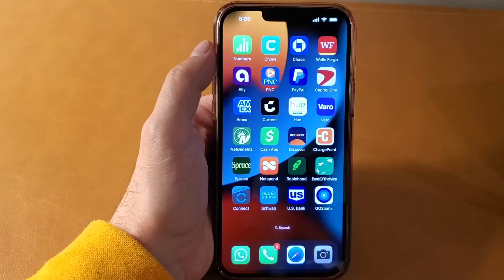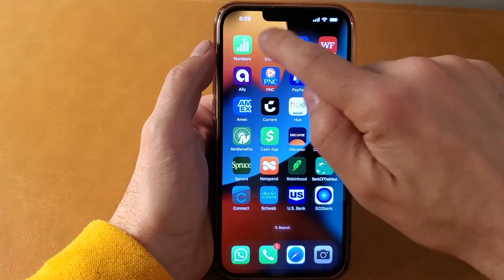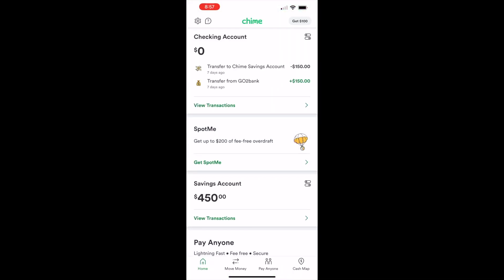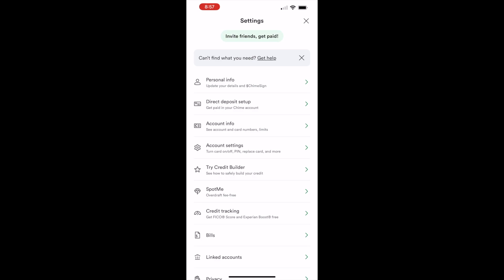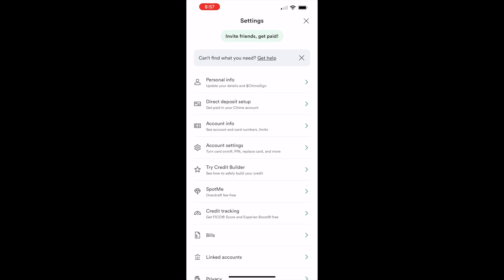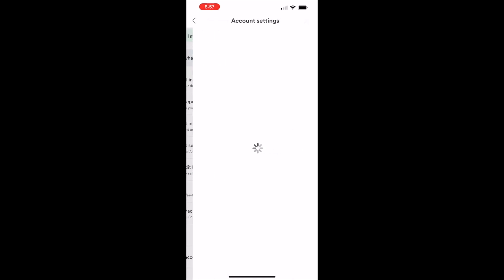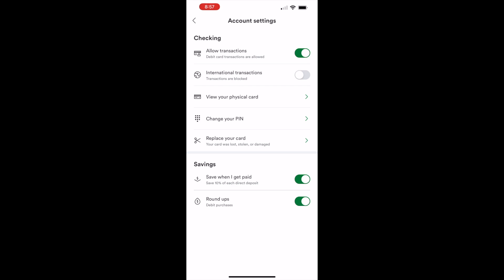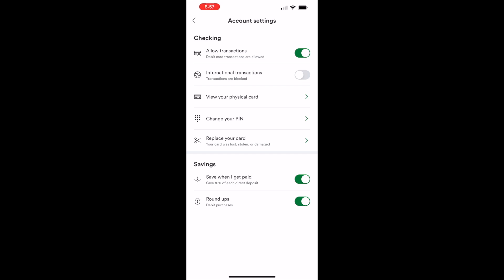How to lock your Chime Card on App?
To lock your Chime Card, take your phone. Find the Chime icon and open the Chime mobile app on your phone. When the app is loaded, you can see your checking and savings account balances and recent transactions. On the home screen in the top left corner, find the Settings button. It has a cogwheel icon. Tap on the Settings button. Next, on the Settings screen, find the "Account Settings" option and tap on it. On the "Account Settings" screen in the Checking section, find "Allow Transactions." It has a toggler control.
If it is green, it means your Chime card is active. Tap on the control once.
Your Chime card is locked and cannot be used at ATMs or to make purchases. That is how you can lock your Chime Debit Card.